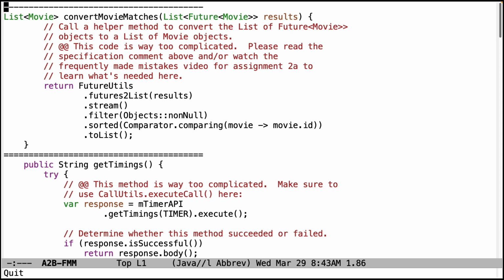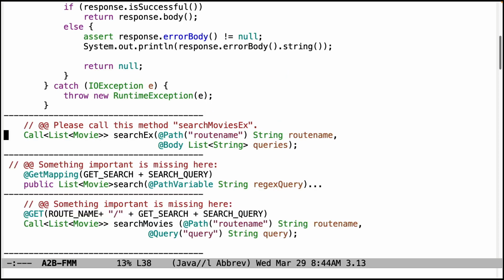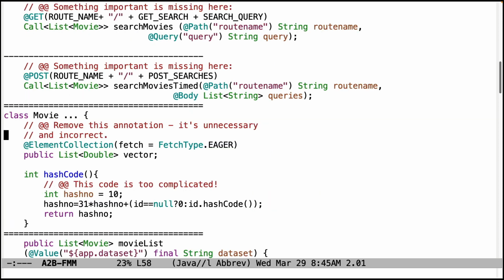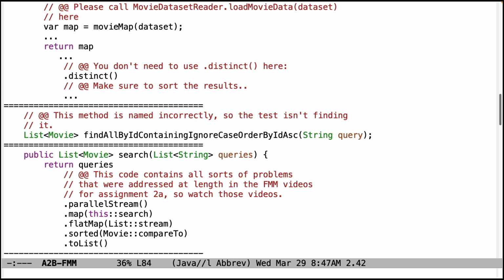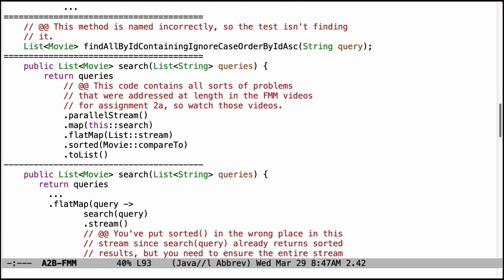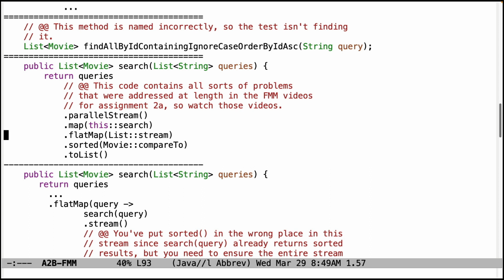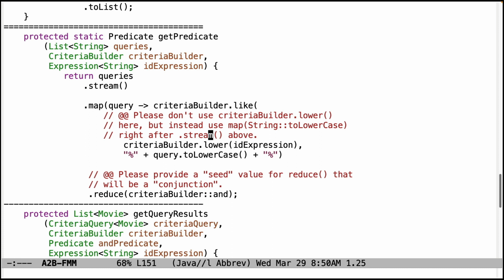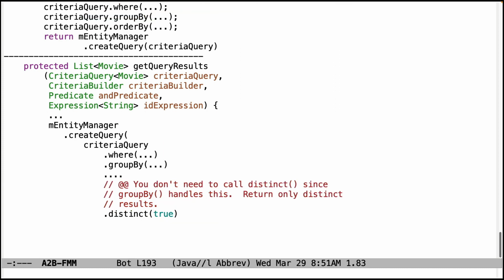Final Walkthrough of Frequently Made Mistakes for Assignment 2B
This video provides the final walkthrough of the frequently made mistakes for assignment 2b for my Scalable Microservices course at Vanderbilt in the spring of 2023. This assignment develops a synchronous microservice that uses Spring WebMVC, the Eureka Discovery Service, the Spring Cloud Gateway, the Retrofit type-safe client API, and the Java Persistence API to return Lists of objects containing information about movies from a movie recommender system we'll use throughout this course.